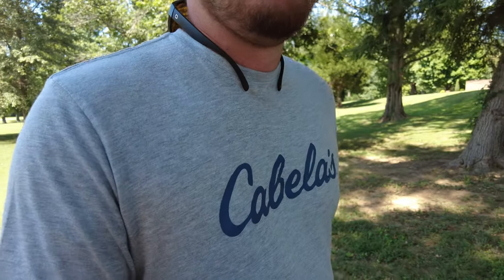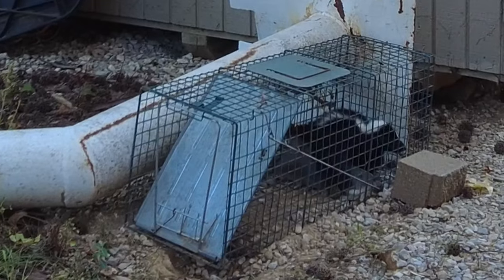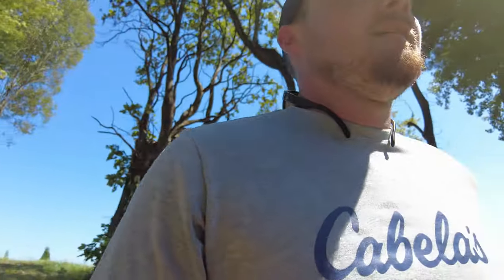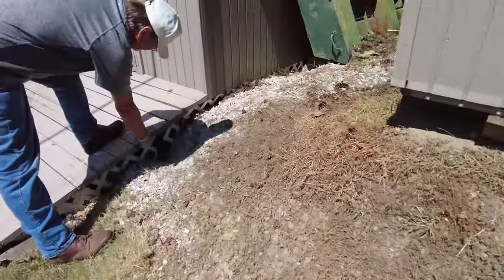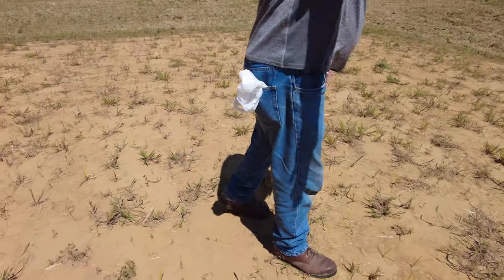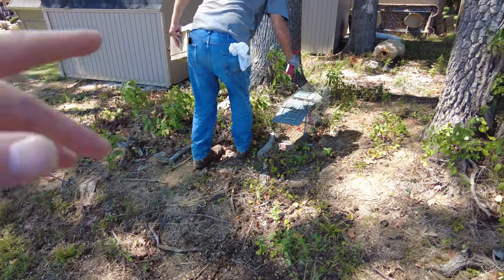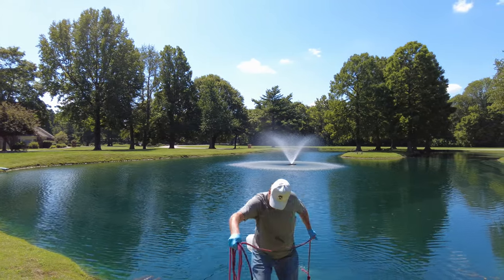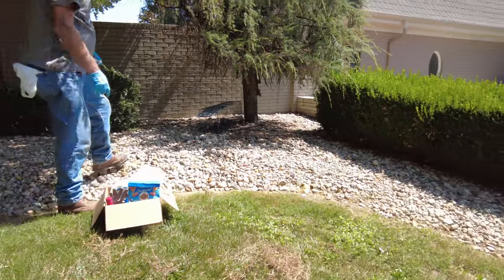Skunk trapping with a Licensed NWCO. How to trap skunk.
How to dispatch a skunk.